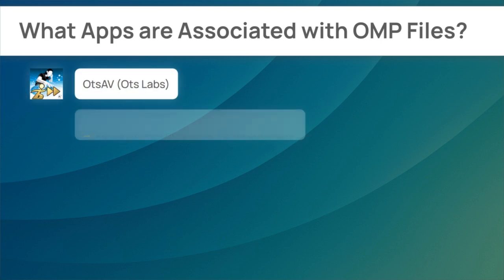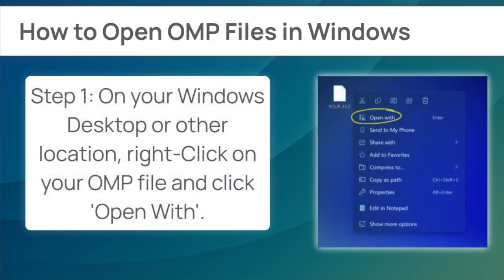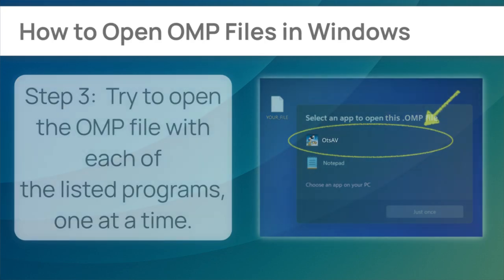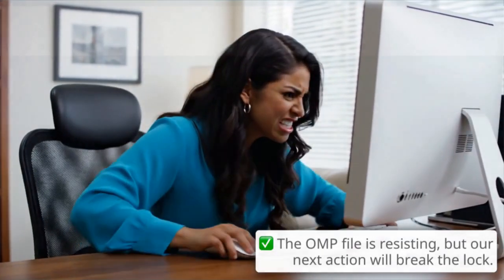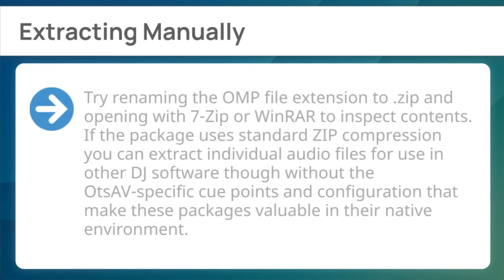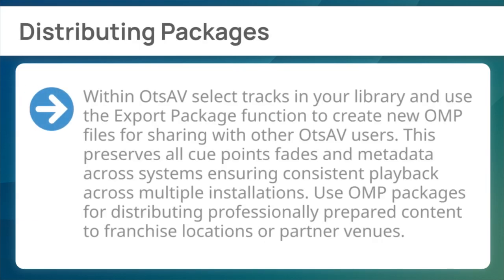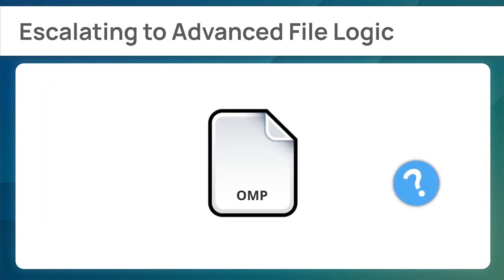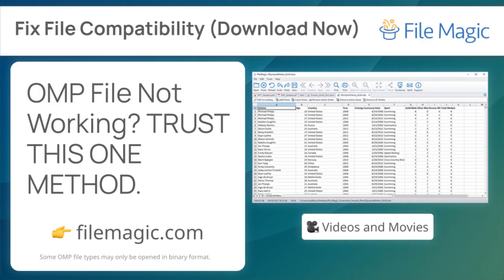How to Open OMP Files (OtsAV Media Package)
Windows won't open your OtsAV Media Package? You're not alone! I’ll walk you through how to open, view, and repair any OMP file on Windows—even if your computer doesn’t know what it is.

A container file used by OtsAV, a professional audio and video playback software for DJs, radio stations, and broadcasters. Users create or encounter .omp files to bundle multiple media files (like MP3s and videos) with metadata, cue points, and album art into a single, manageable package for live performance.

The OMP format is a proprietary archive, likely binary, designed to encapsulate various media assets and their associated metadata. This container approach simplifies media management for broadcasters by keeping all related files together, ensuring seamless playback and preventing missing asset errors during a live set.

▶ What We'll Cover:

- Importing in OtsAV
- Match the file with the right OMP Windows software
- Address Windows conflicts stopping OMP files
- Learn what the OMP file is and what it’s used for
- Distributing Packages
- Extracting Manually
- Rebuild corrupted OMP file associations
- Understand how the OMP file format originated

▶ Top OMP Software:

OtsAV (Ots Labs)

🛠️ Troubleshooting Steps:

1️⃣ Importing in OtsAV

Launch OtsAV and use File then Import or the OtsTurntables tool to load the OMP file. The application extracts contained media files into your library while preserving cue points artwork and metadata exactly as configured by the package creator. Imported tracks appear in your music database ready for playlist creation and automated playback.

2️⃣ Extracting Manually

Try renaming the OMP file extension to .zip and opening with 7-Zip or WinRAR to inspect contents. If the package uses standard ZIP compression you can extract individual audio files for use in other DJ software though without the OtsAV-specific cue points and configuration that make these packages valuable in their native environment.

3️⃣ Distributing Packages

Within OtsAV select tracks in your library and use the Export Package function to create new OMP files for sharing with other OtsAV users. This preserves all cue points fades and metadata across systems ensuring consistent playback across multiple installations. Use OMP packages for distributing professionally prepared content to franchise locations or partner venues.

Timestamps:

00:00 - OMP File Viewer Setup
00:26 - OMP Essentials
00:45 - OMP File Format Composition
01:04 - OMP Openers
01:23 - Access a OMP File
01:47 - Troubleshooting OMP
02:56 - Third-Party Universal Viewers